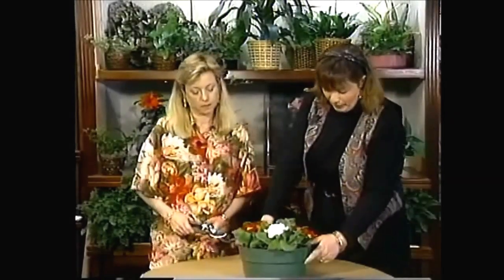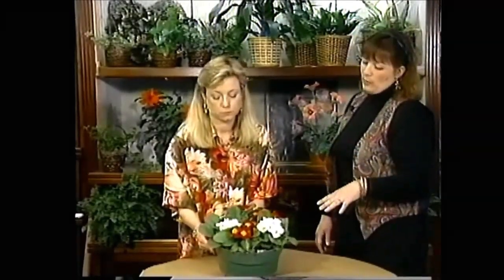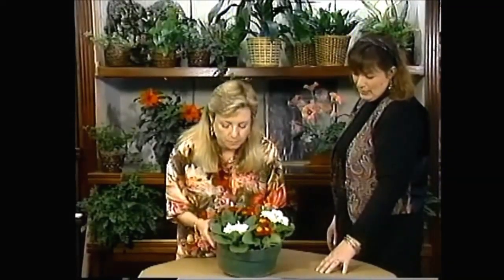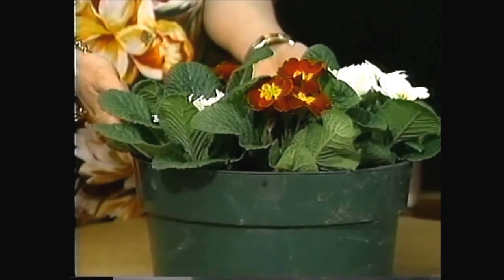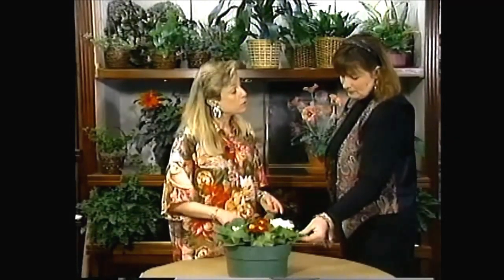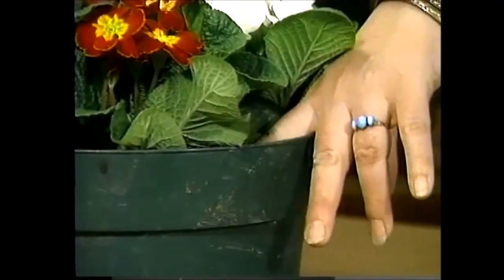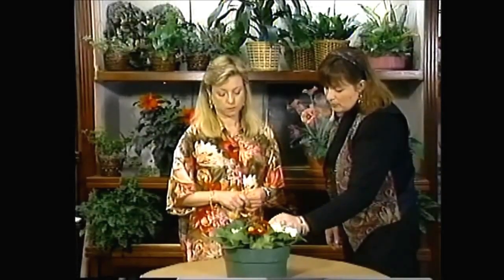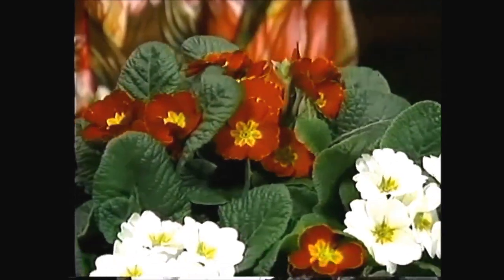How to Grow a Primrose Plant Indoors or Out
From a 1992 episode of "The Indoor Garden: Instructions on how to care for a Primrose in the house and outdoors: Early spring is the time to look for these sweet beauties. In this video segment, Liz and Sherrye discuss how to keep a primrose growing happily in your home or outdoors.

*For more information on houseplants, including full care instructions for each plants, check out the "The Indoor Garden" blog:

"The Indoor Garden" TV series was originally professionally videotaped for television. The videotapes have been transferred to DVD, then converted to an .mp4 for YouTube.

It was produced at Arlington Community Television in Arlington, VA. in the 1990's. The series ran for a few years on the local PBS station, WHUT-TV in the Washington, DC and Baltimore, MD areas.

**Liz had spent over 17 years learning horticultural skills hands-on before producing the show. Her career included work in plant stores, florists and an interior plantings maintenance company.